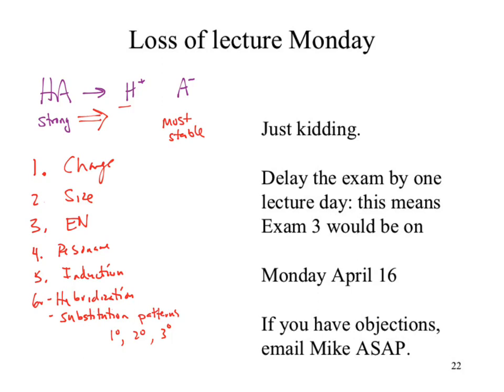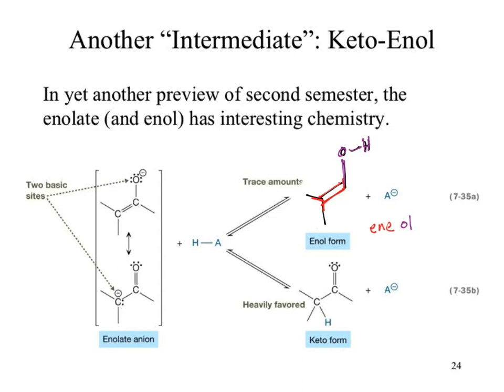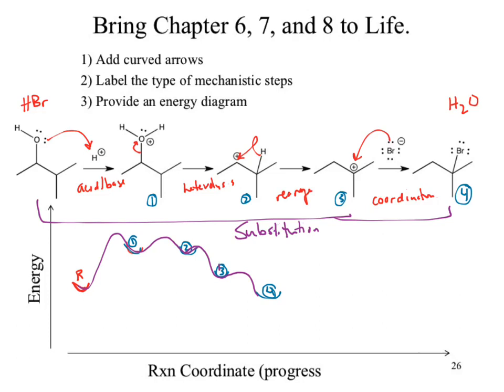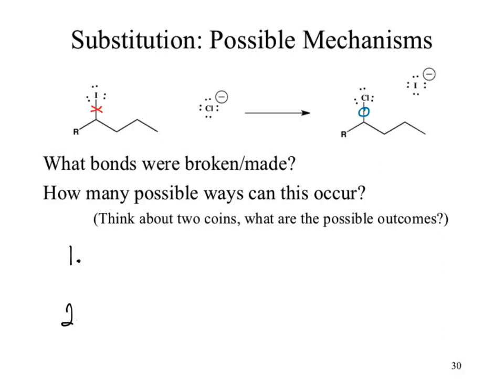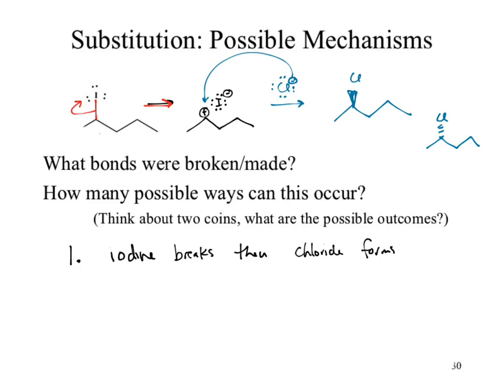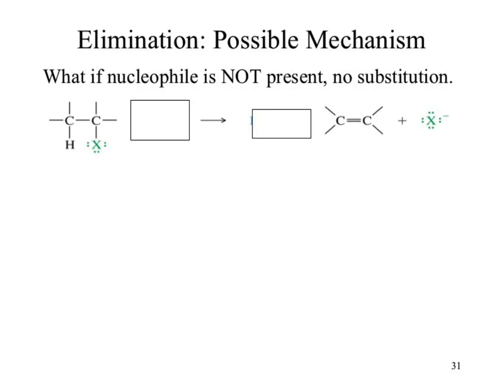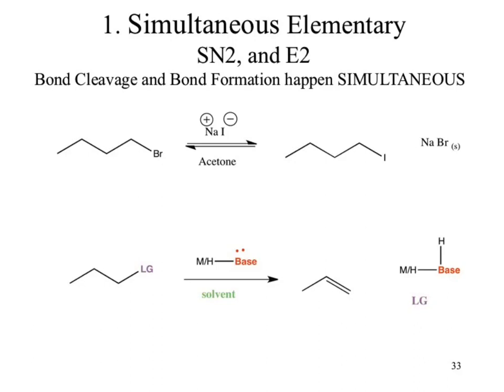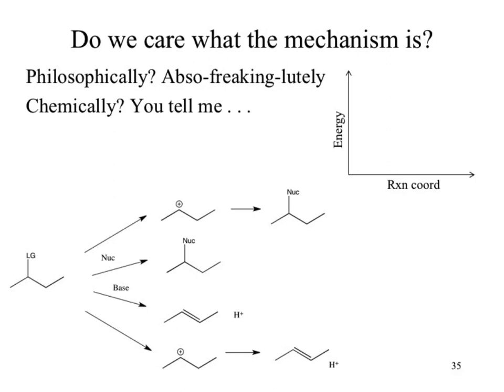CHM235 SP18 wk011b SNE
overivew and some details of SN and E reactions.